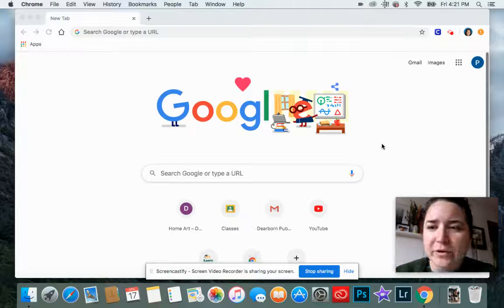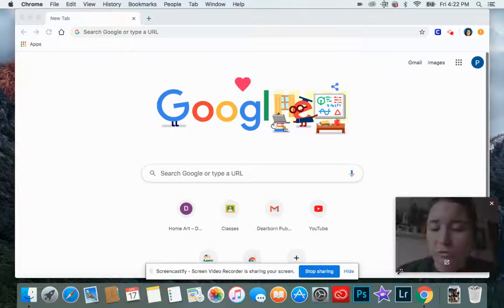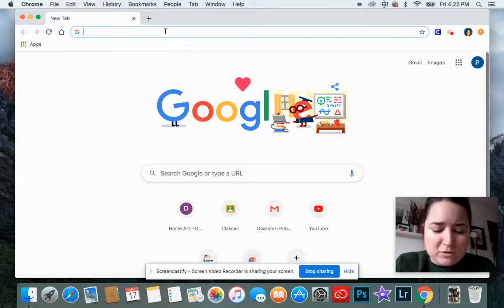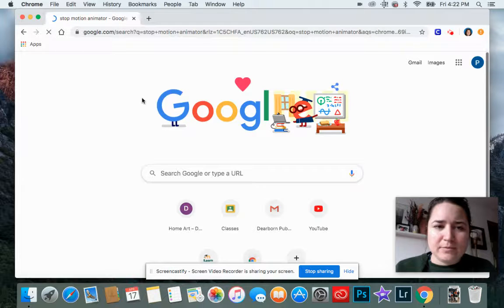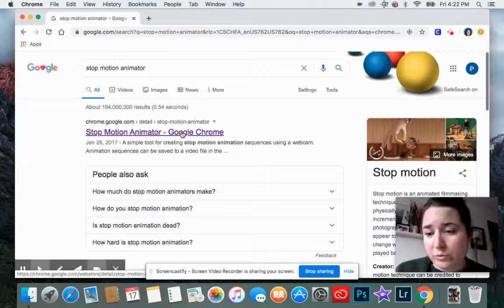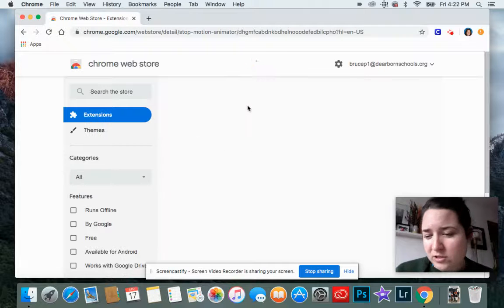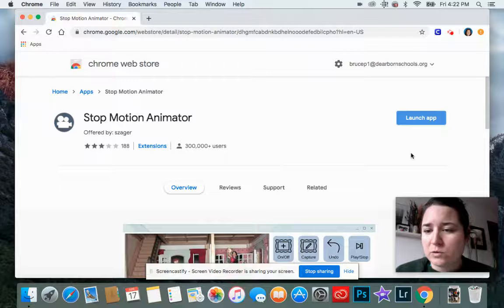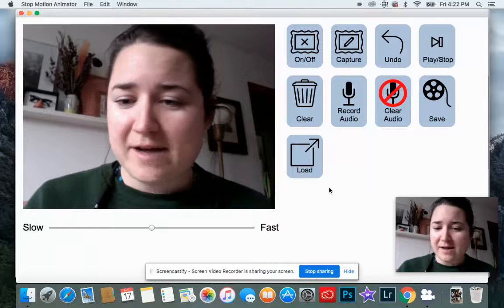Launching Stop Motion Animator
How to launch Stop Motion Animator